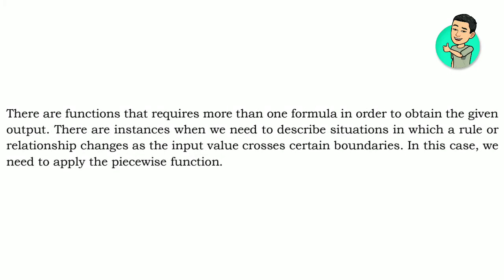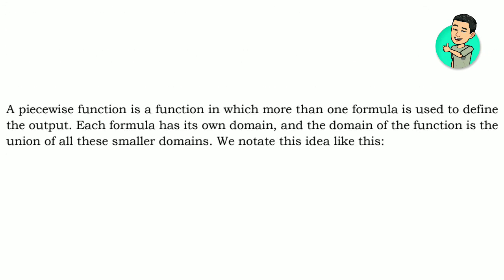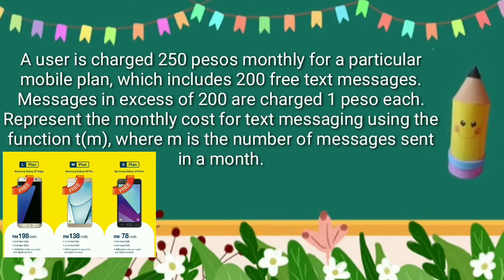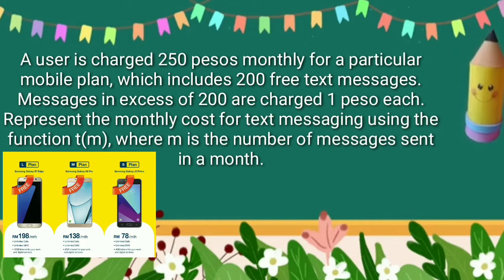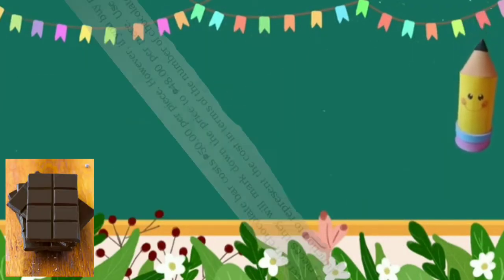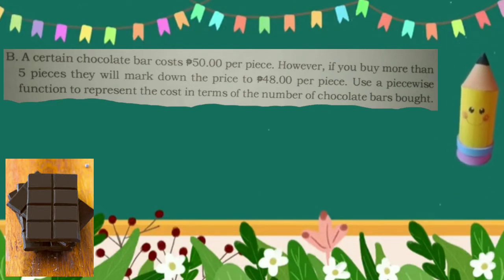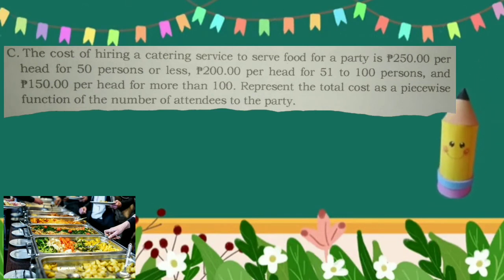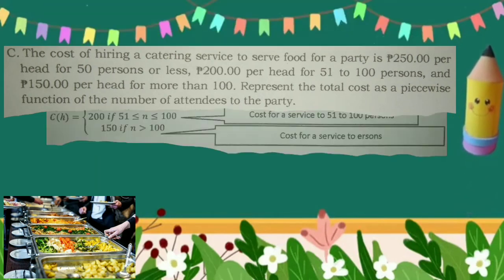Mathematics Module Quarter 3 ANSWER KEY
Piecewise Functions with Examples

Credits to DepEd Central Office